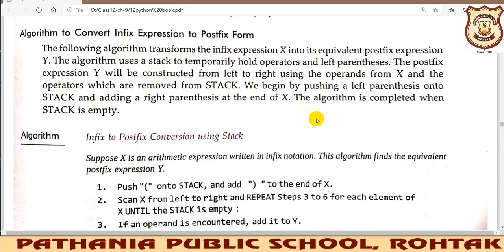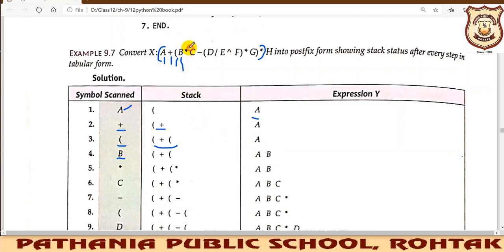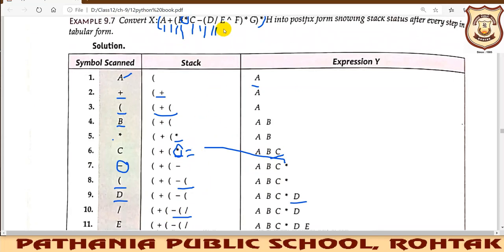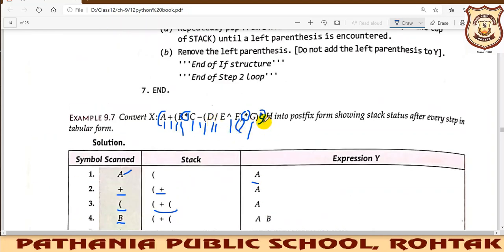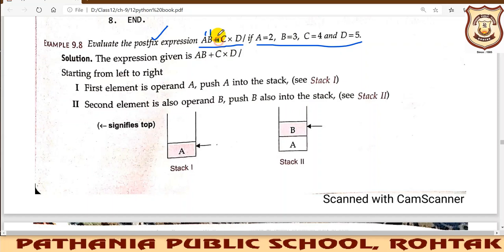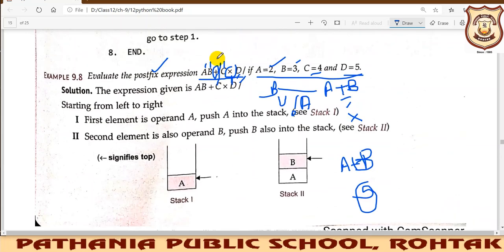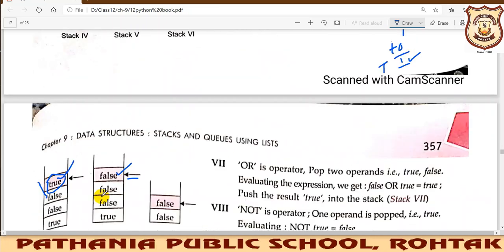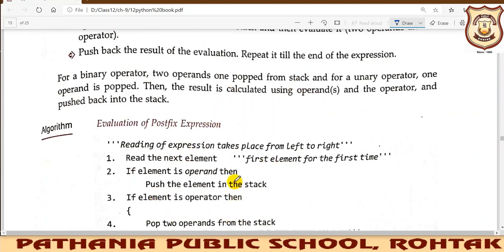PPS class 12; ch 9; Data Structures ; Conversion & evaluation of Infix to Postfix Expression part-7